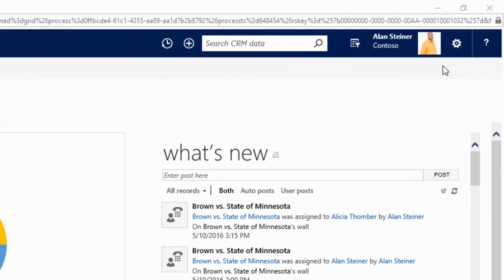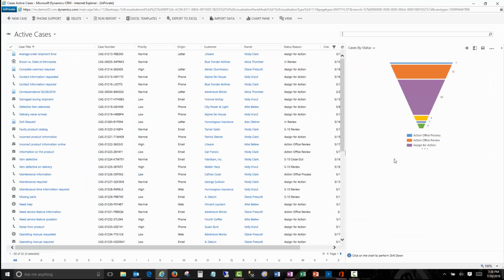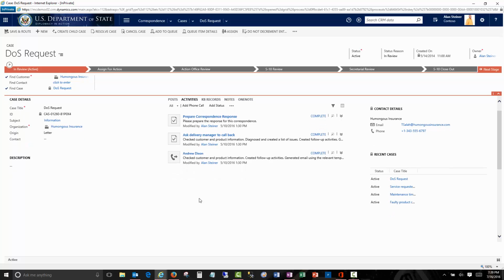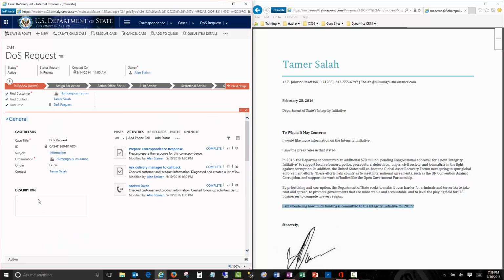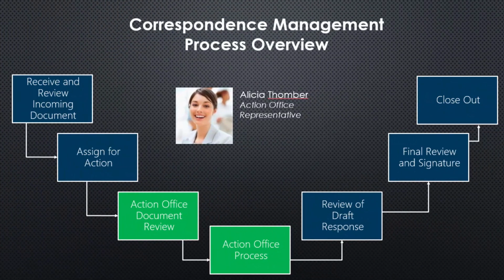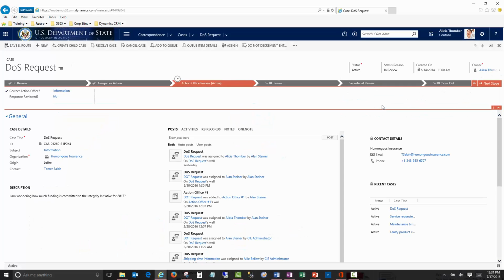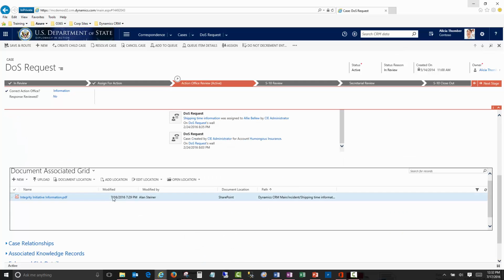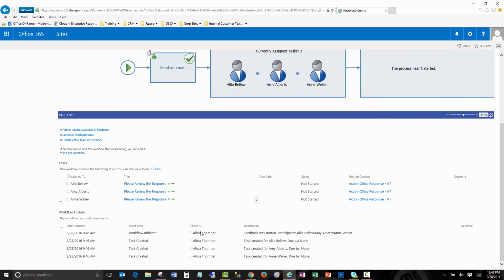Correspondence Management. Microsoft Office 365 + Dynamics = Better Together